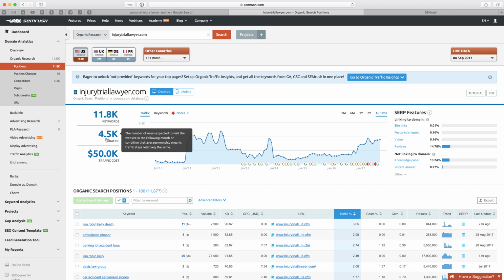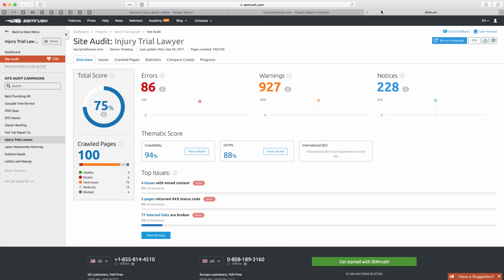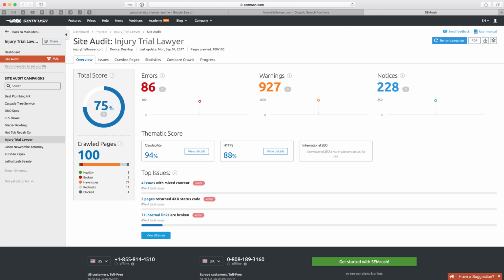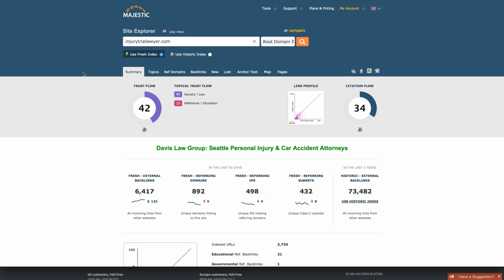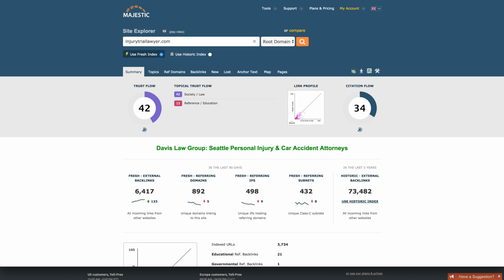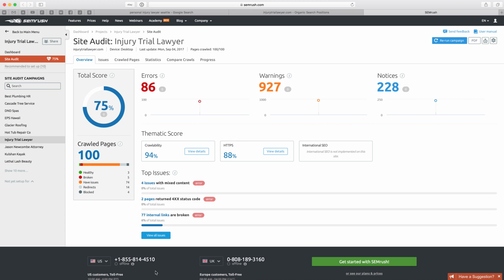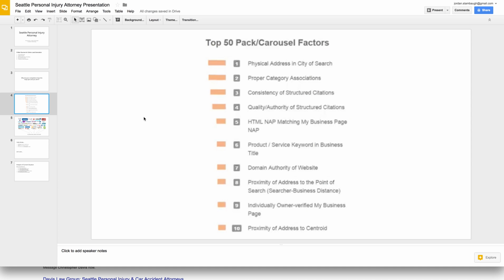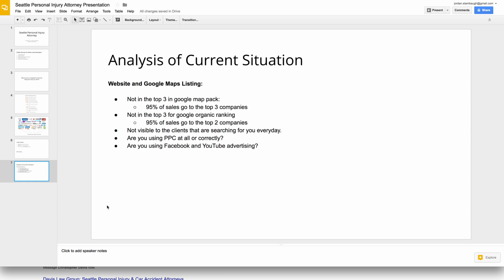Seattle Personal Injury Lawyers: Marketplace Overview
At Cloudburst Marketing, we specialize in getting personal injury law firms high quality online leads. This often starts with getting your website more exposure within your local market. Are you maximizing the way you bring in more cases to the firm? If you would like to learn more information, please check out our and schedule a 15 minute phone call with us.